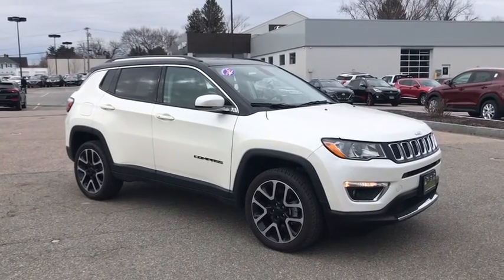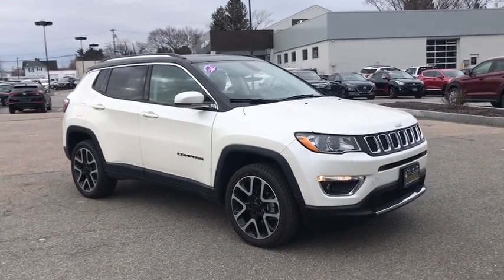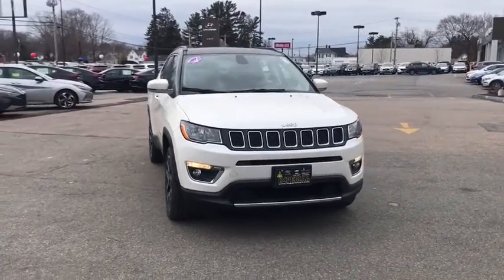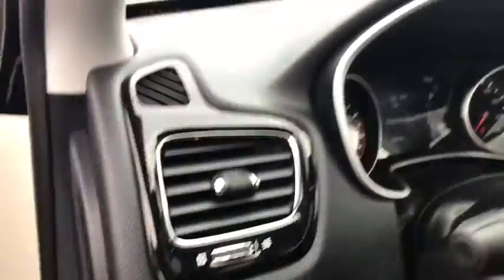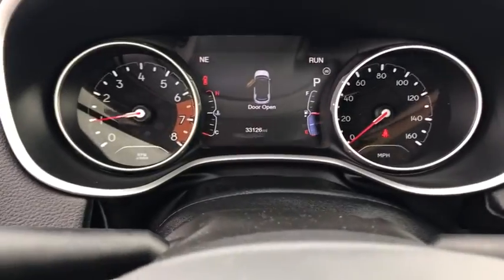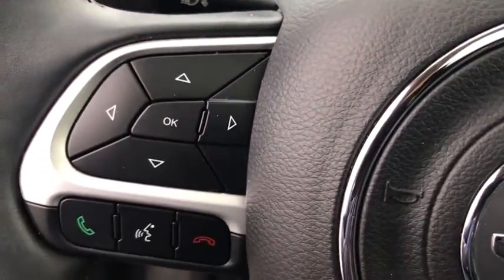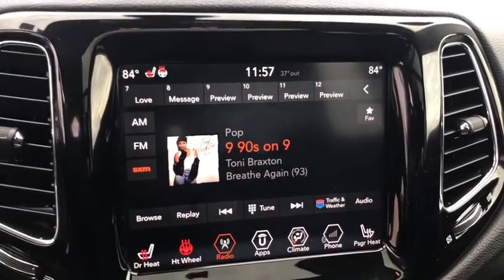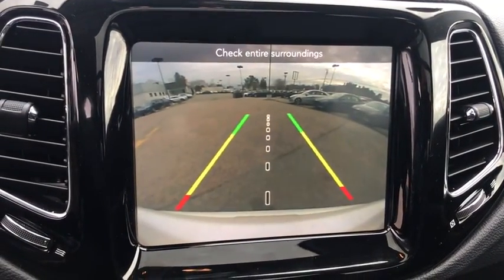2017 Jeep New Compass Milford, Mendon, Worcester, Framingham MA, Providence, RI H1944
Pearl White Tri-Coat Used 2017 Jeep New Compass available near me in Milford, Massachusetts at Imperial Hyundai. Servicing the Mendon, Worcester, Framingham MA, Providence, RI area.
2017 Jeep New Compass Limited - Stock#: H1944 - VIN#: 3C4NJDCB2HT631659

Imperial Hyundai
18 Uxbridge Rd